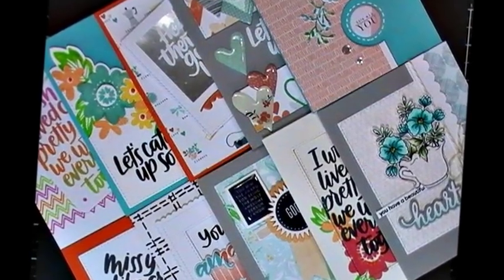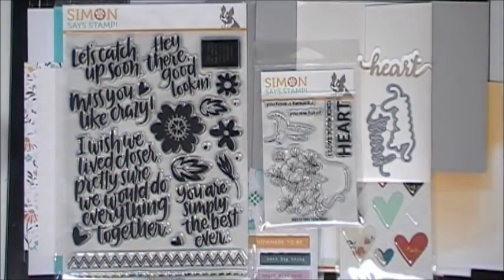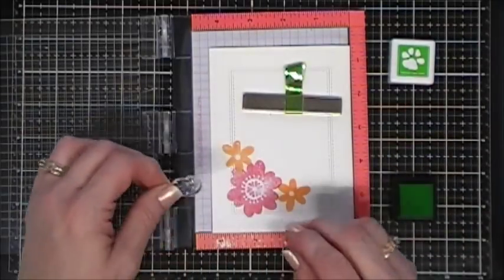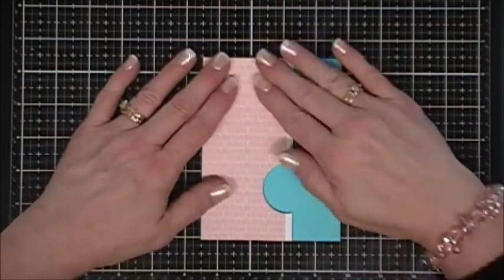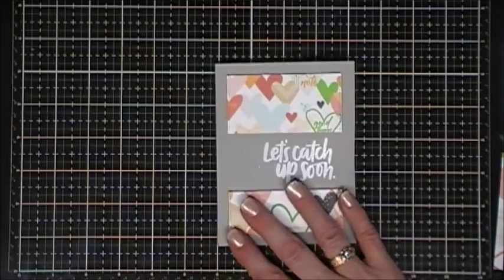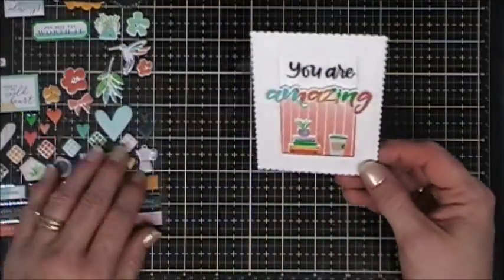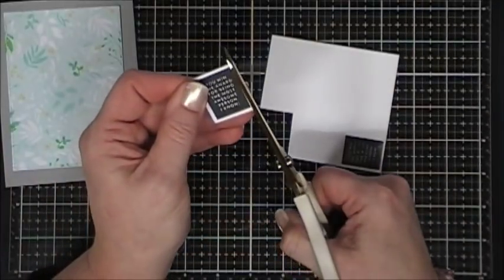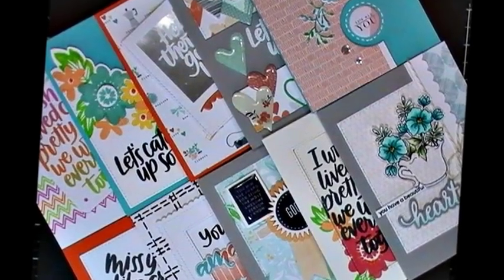10 Cards - 1 Kit / Part 1 / Simon Says Stamp / May 2018 Card Kit / C&CT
Hello There!  Today I am sharing with you Part 1 of the 10 cards 1 Kit tutorial using the SSS May 2018 Card Kit.  Part 2 is following right behind Part 1, so don't forget to check it out too:)  Grab your coffee friends and lets get to crafting!  Wishing you a beautiful and crafty day!  Hugs, Tina

This kit has SOLD OUT.